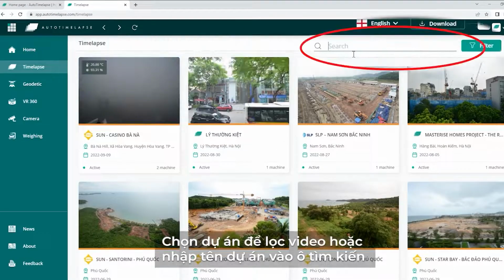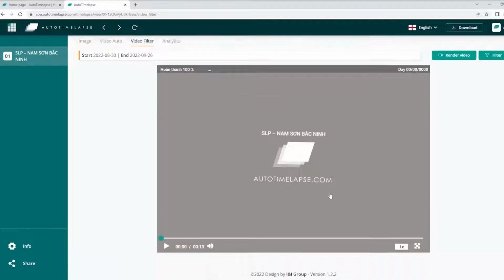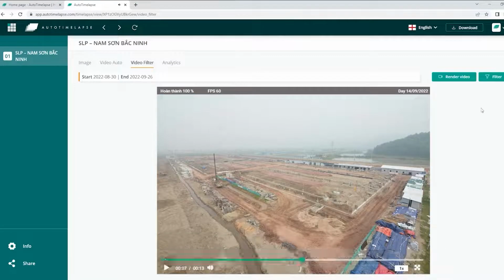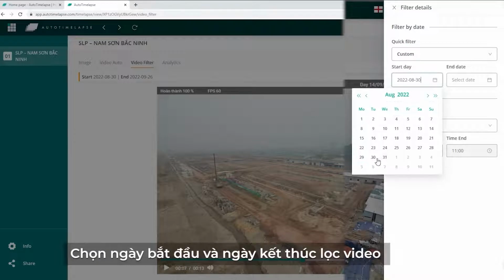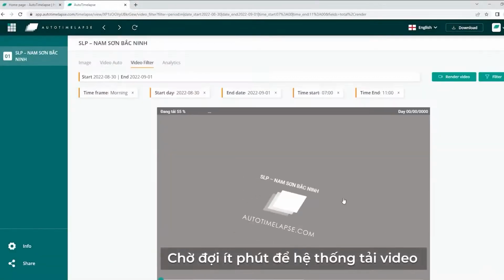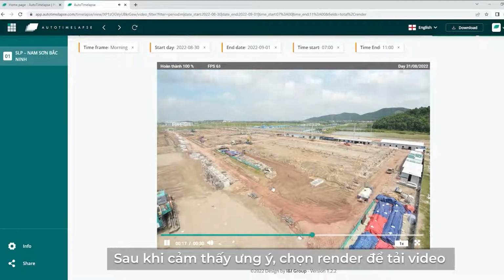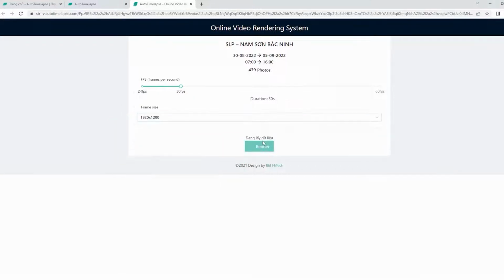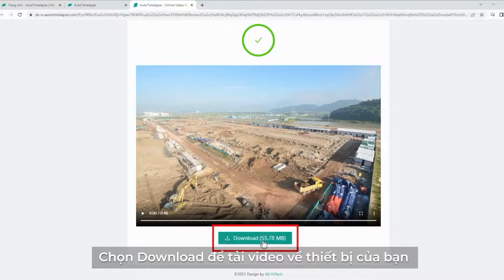RENDERING OF VIDEOS AUTOMATICALLY ON AUTOTIMELAPSE PLATFORM TUTORIAL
The Autotimelapse system supports users to filter and download timelapse videos of their custom of construction time. The filter tool helps users to automatically create timelapse vides as they want with just 4 easy and quick steps:
👉 Log in to the autotimelapse system
👉 Select the project to filter the video
👉 Option of time frames, days, months, years to filter images
👉 Update automatic filter timelapse video